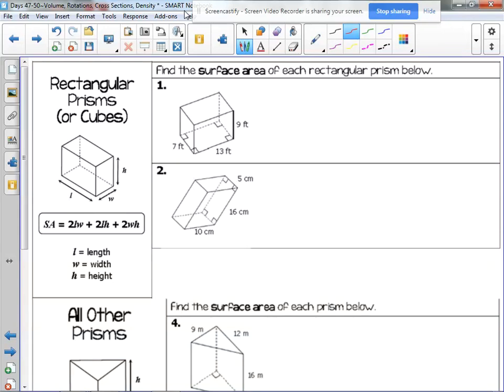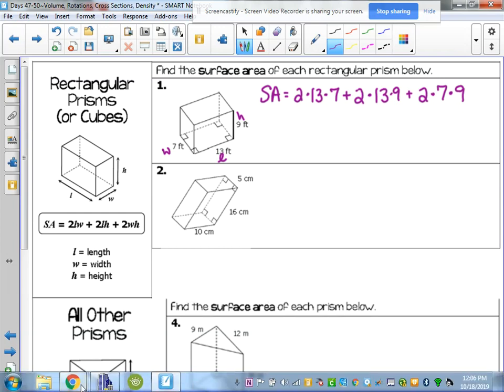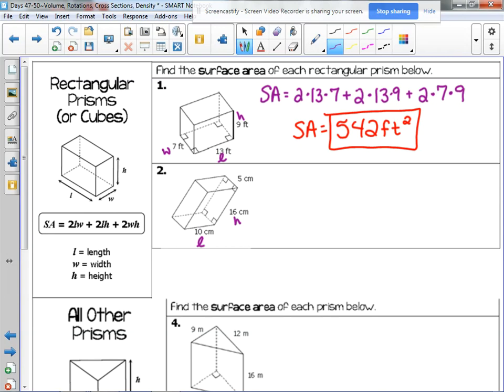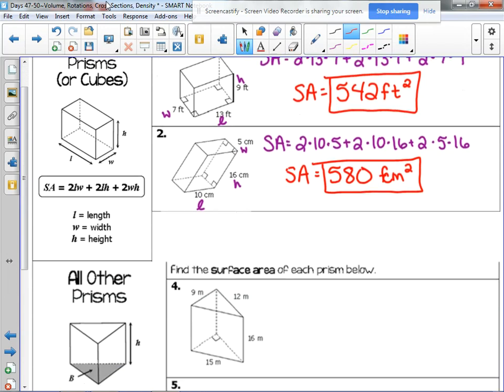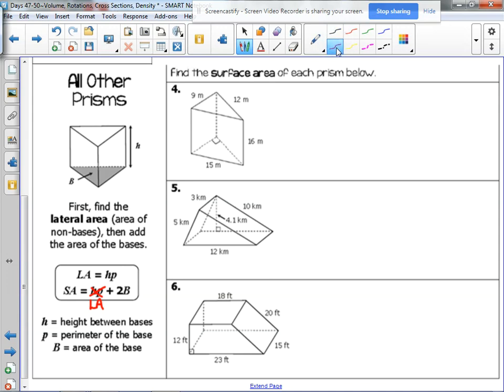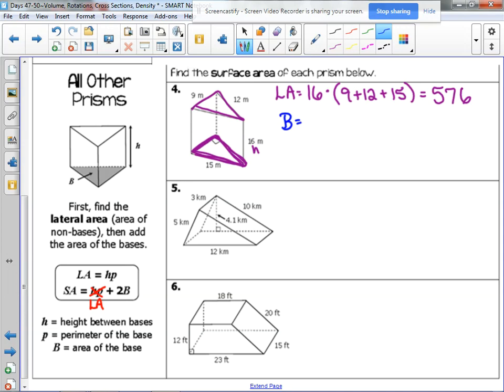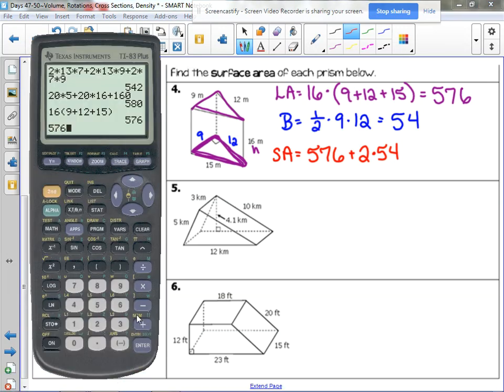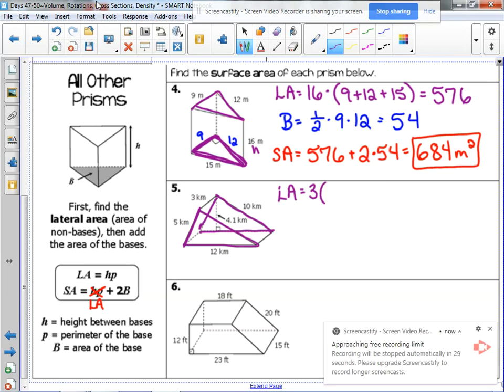Prism Surface Areas ~ Math 3